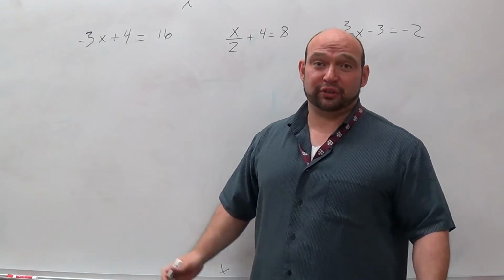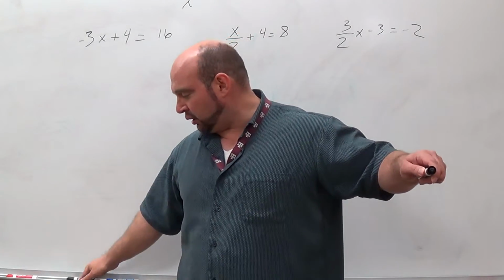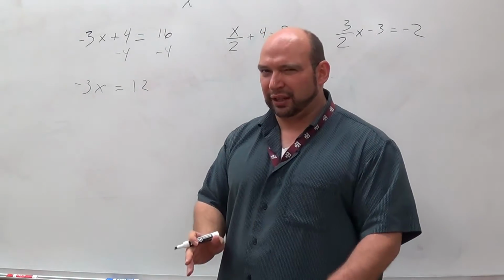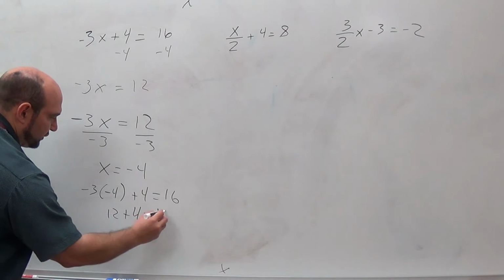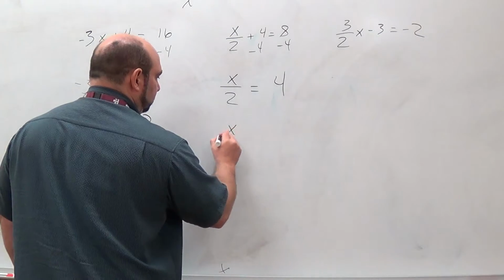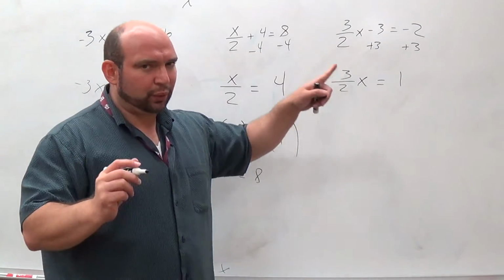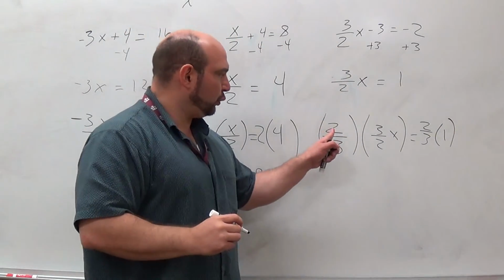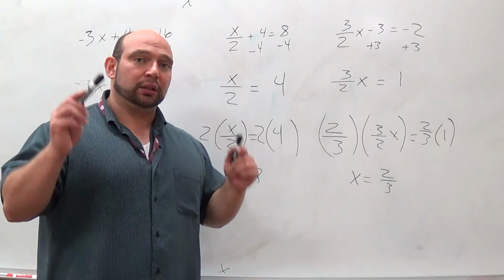Basic algebra solving